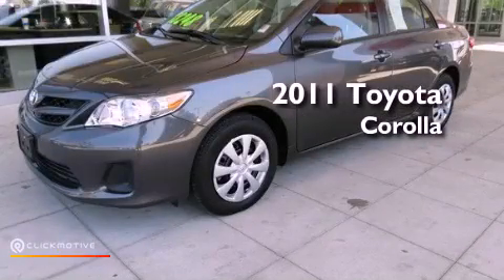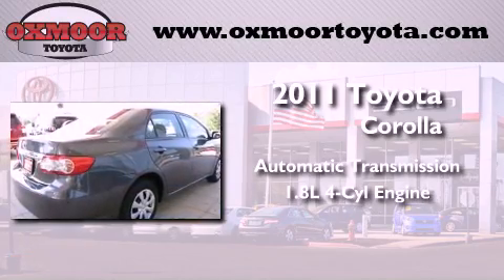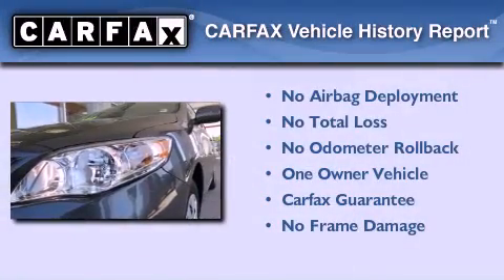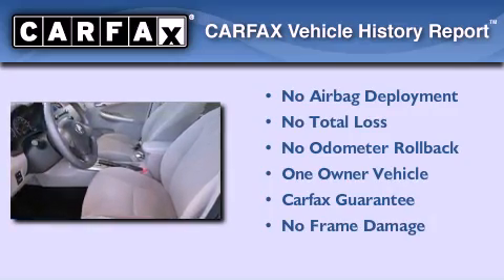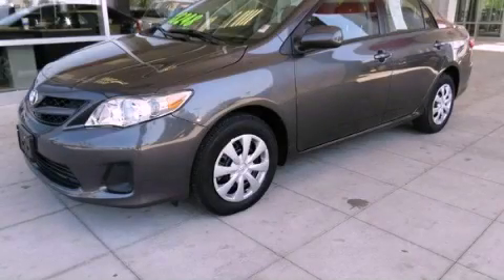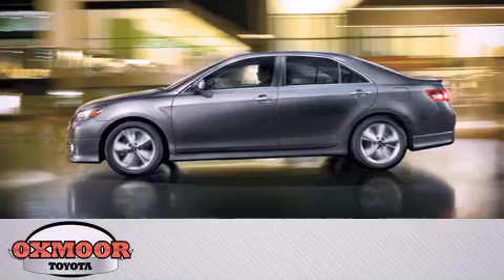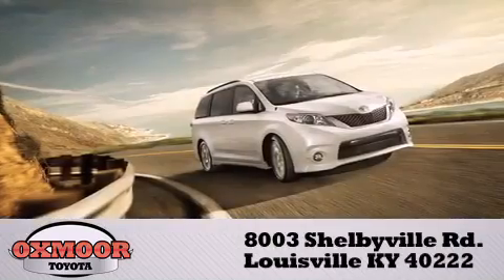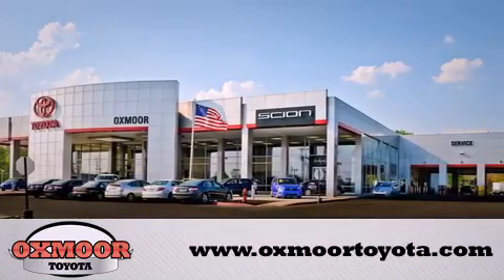2011 Toyota Corolla Louisville KY 40222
Year : 2011
 Make : Toyota
 Model : Corolla
 Engine : Gas I4 1.8L/110
 Trans . : Automatic
 Exterior : Magnetic Gray Metallic
 Miles : 11,273

 Stock : U15539